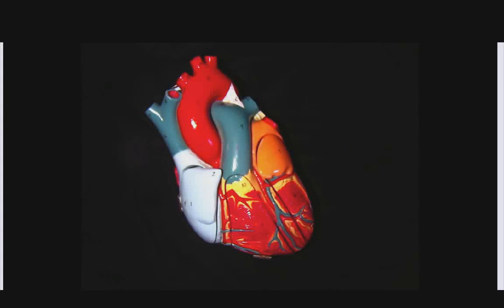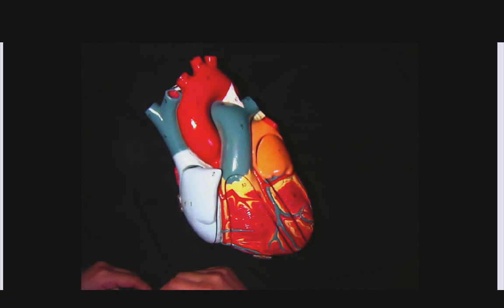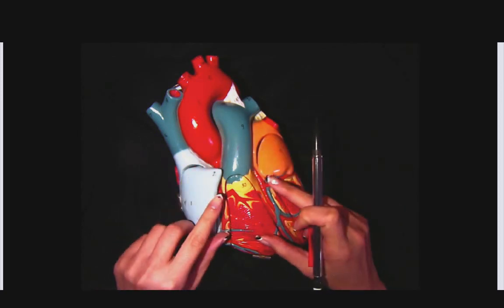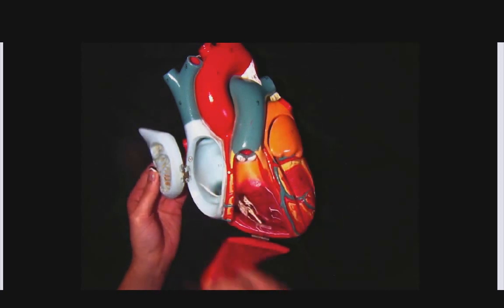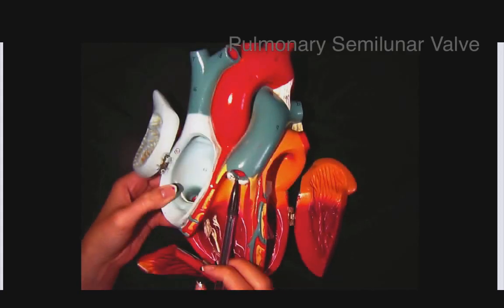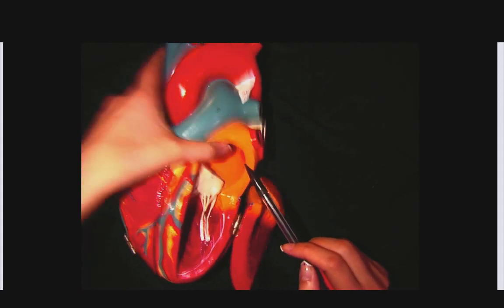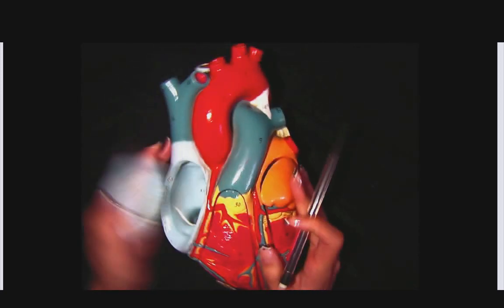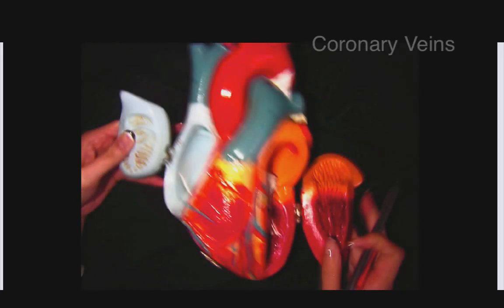Identifying Heart Anatomy